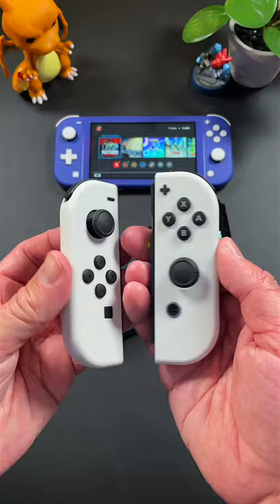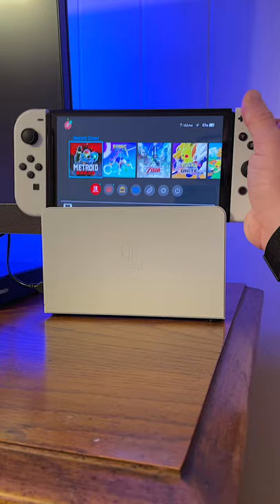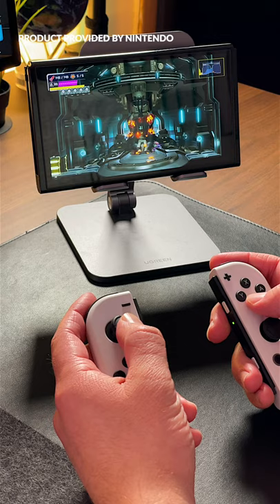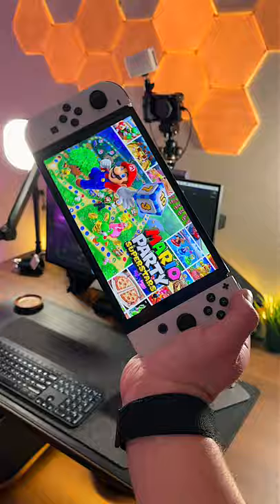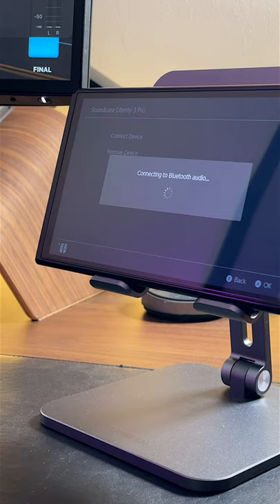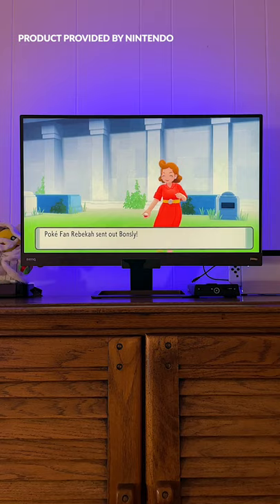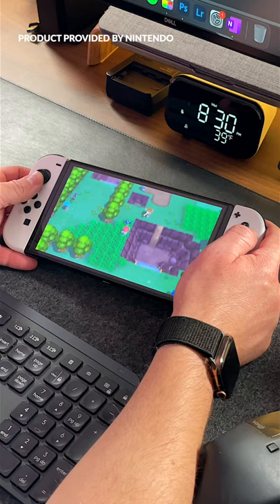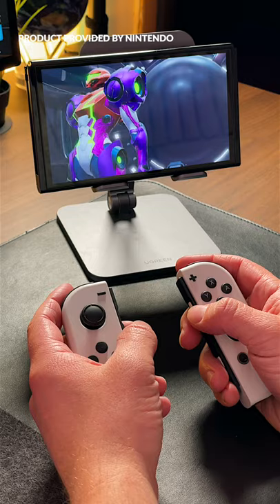Nintendo Switch OLED Model - ONE MONTH LATER! Worth The Upgrade? 🎮 Raymond Strazdas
My thoughts on the new Nintendo Switch OLED Model after one month of use! The new OLED @NintendoAmerica has proven to be Nintendo's best Switch console to date but has it been worth upgrading from my V2 Switch? I share my thoughts in my latest Short!

Cameras & Lenses

➸ Samsung 128GB EVO Plus Micro SD Card
➸ Sigma 70mm f/2.8 DG Macro Art Lens

Audio/Microphones

➸ Sony ECMW2BT Wireless Microphone

Cases & Storage

Assorted Gear

➸ Elgato HD60 S+ Capture Card